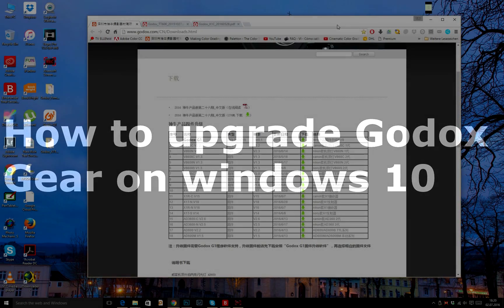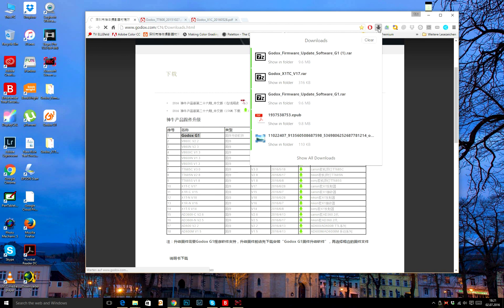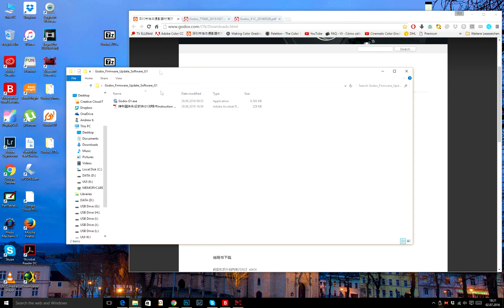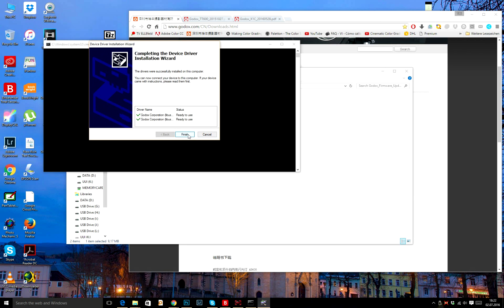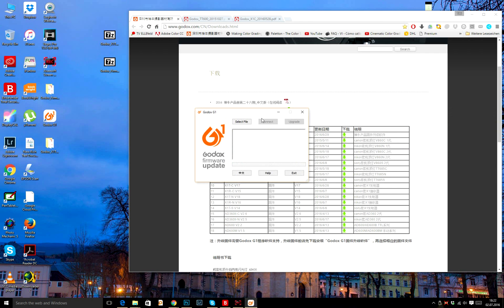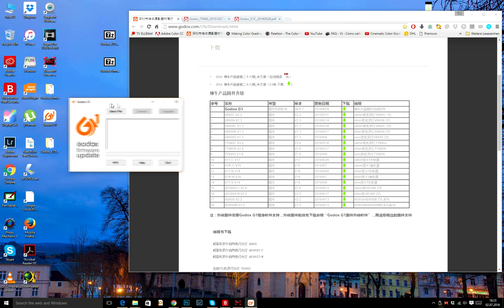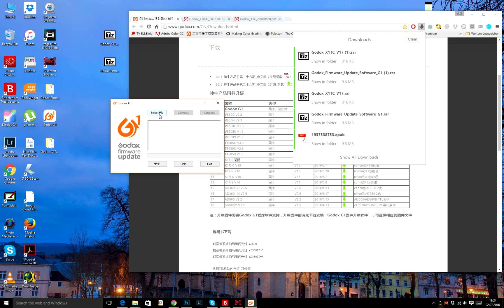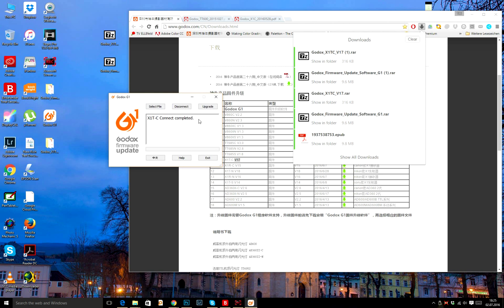How to update Godox gear using Godox G1 software -Windows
hi ,

here is a short tutorial on how to update godox flashes , triggers using the latests godox software Godox G1
1.
2. Unzip and install
3.Download the specific firmware file for your flash/trigger etc
4.Open the G1 software , chose english
5. Connect your device and upload your firmware file coresponding with your device
6. Click upgrade

link with procedure !

Feel free to follow me for more videos about strobist gear related

With love Andrew